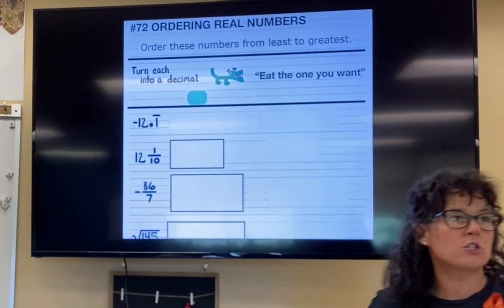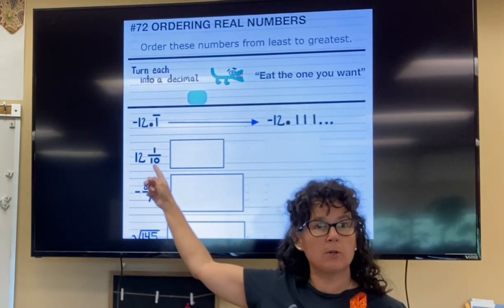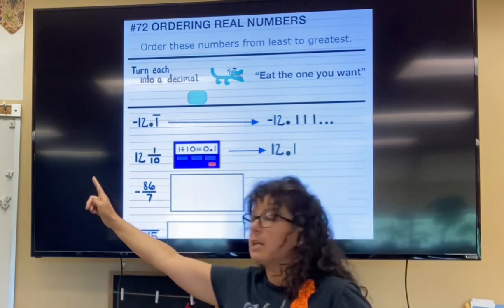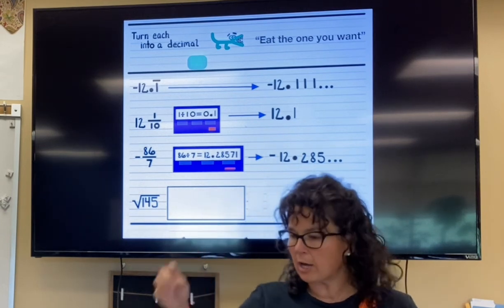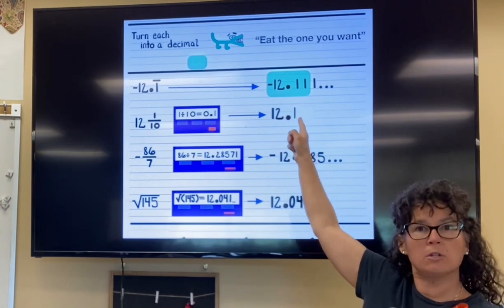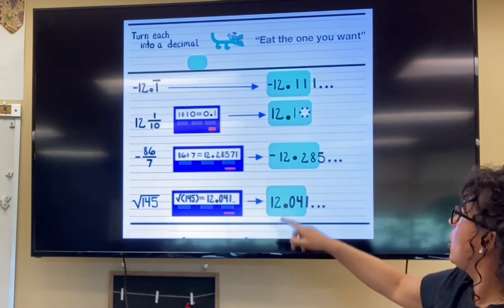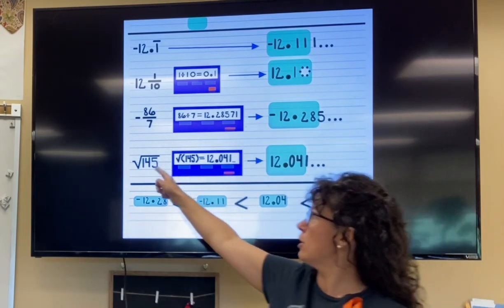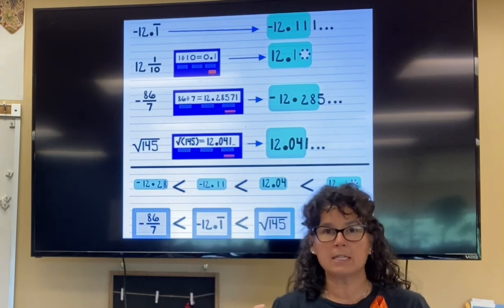Ordering real numbers